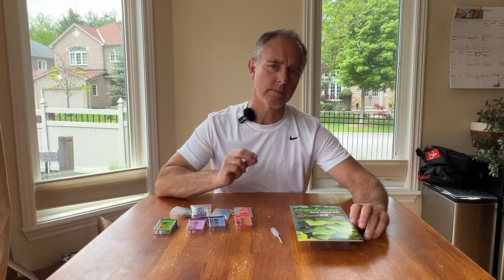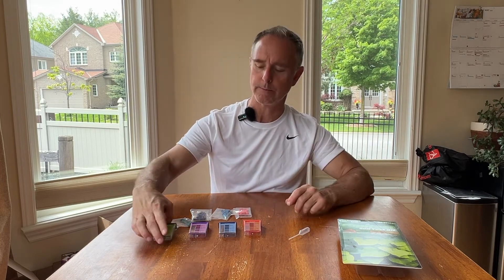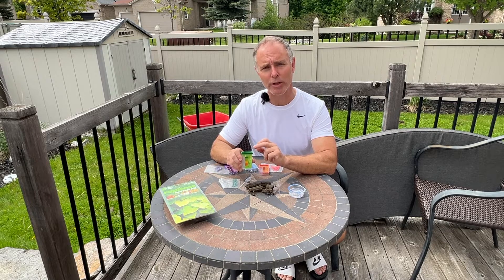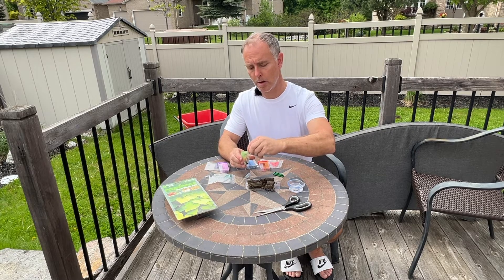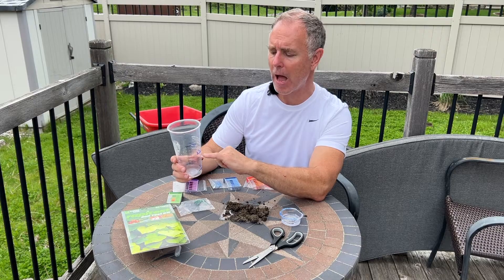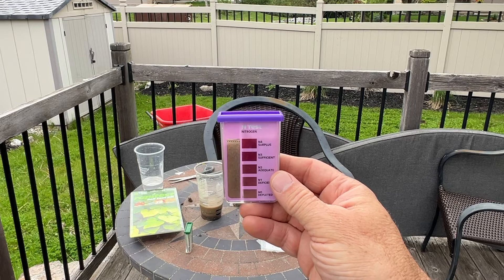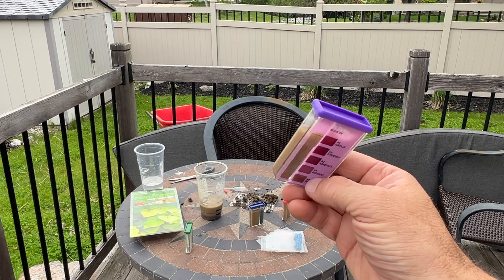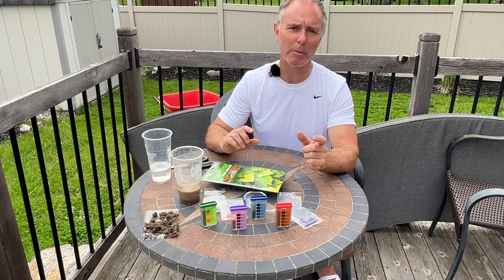Home Soil Test Kit - Luster Leaf Rapitest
In this video I will walk you through one of the best and easiest soil to use soil test kits, the Luster Leaf Rapitest.
Testing  PH, Nitrogen, Phosphorus, and Potassium